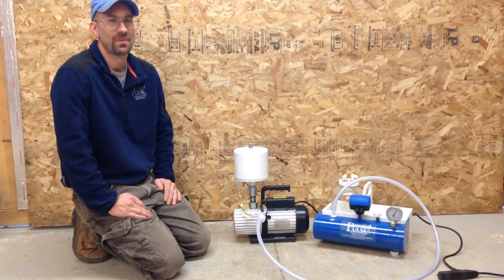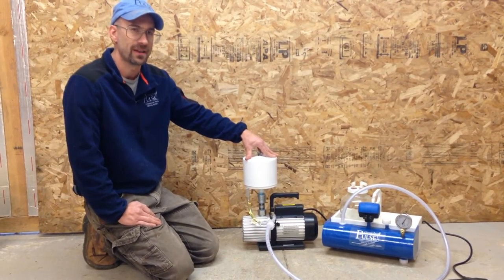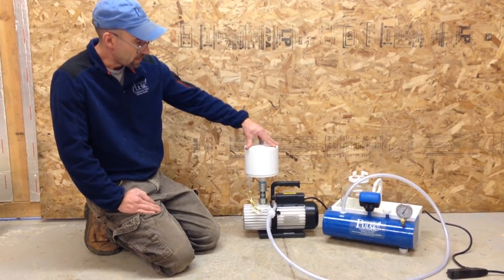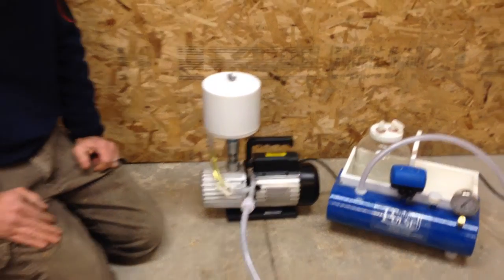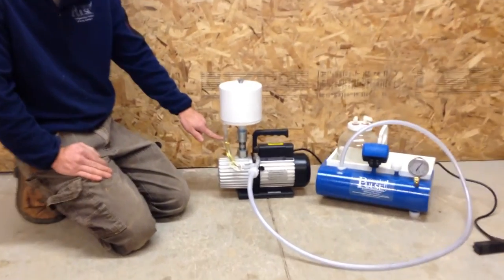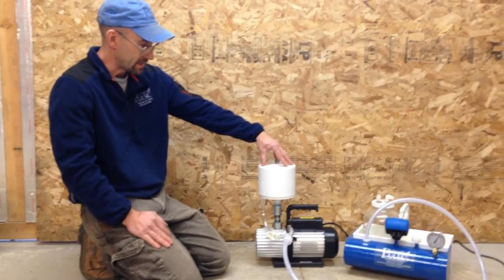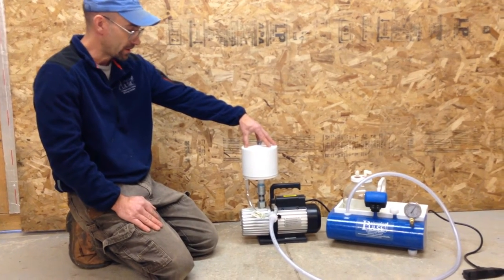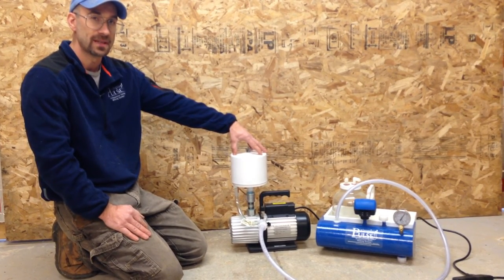Oil Mist Eliminator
Our new oil mist eliminator that nearly eliminates all oil mist and allows for easy recycling and reuse of your oil.